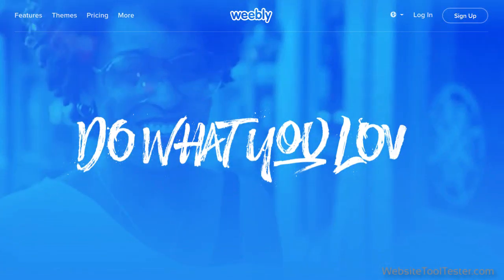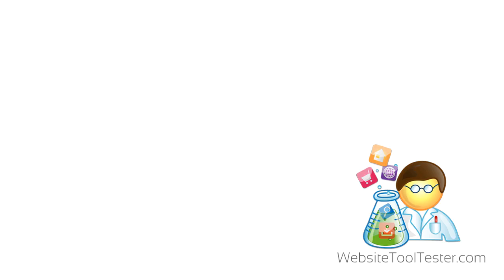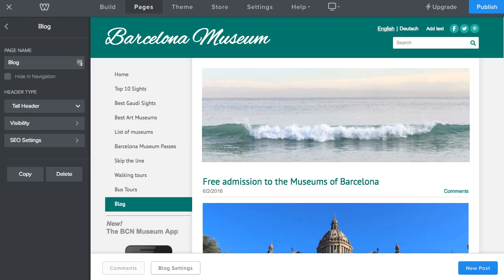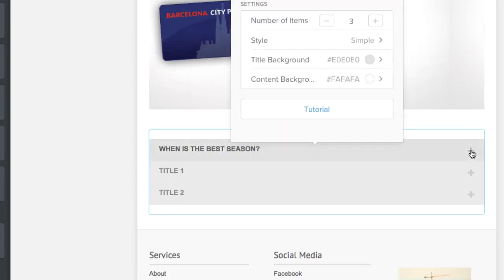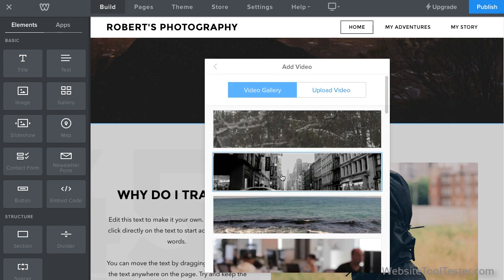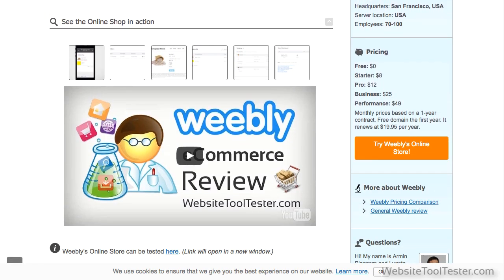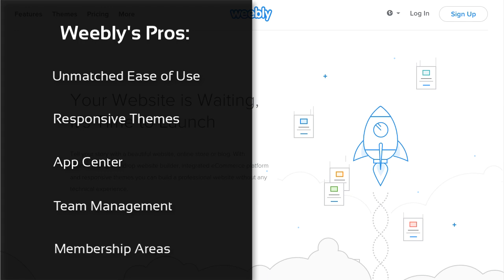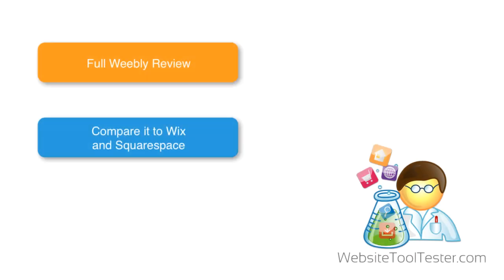Weebly Review: Pros and Cons of the Website Builder (Version 4)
In this fully updated Weebly test report we provide an overview of Weebly's features as well as its strengths and weaknesses.

Contents:
0:00 Intro
0:13 Pricing
0:46 Weebly's Dashboard
1:00 Editing the website
1:28 Blogging feature
1:39 App Center
2:11 Create a website from scratch
2:24 Theme selection
2:41 Adding a video background
2:56 Responsive design
3:07 SEO capabilities
3:43 Pros & Cons and conclusion

We've also got a detailed review on Weebly's online store.